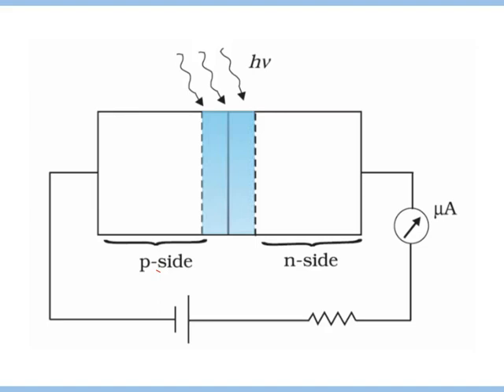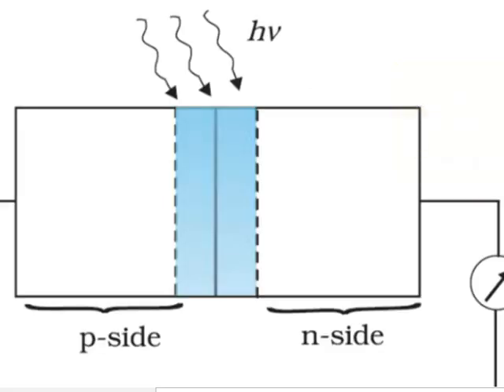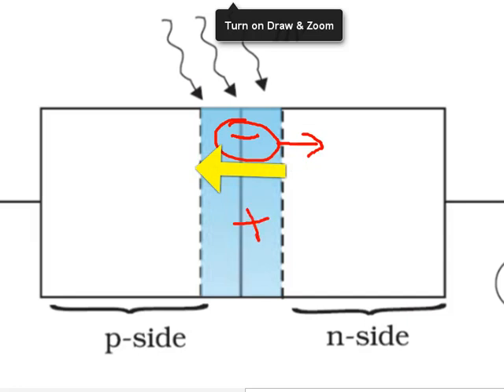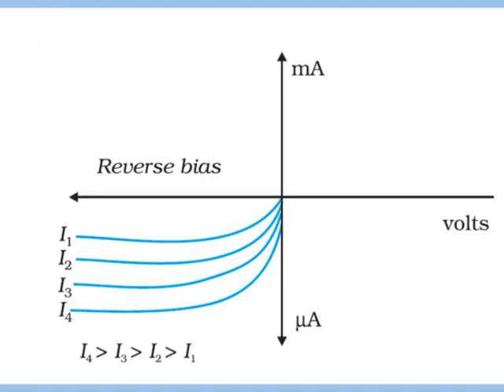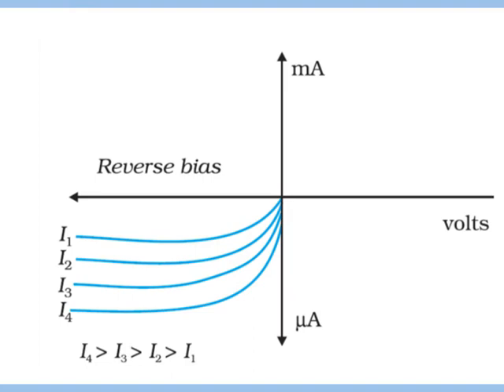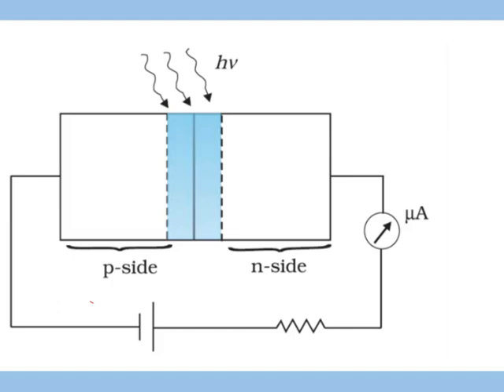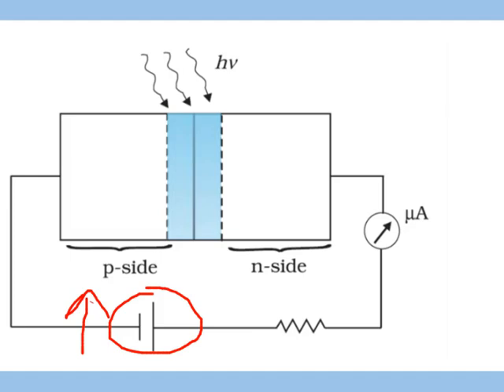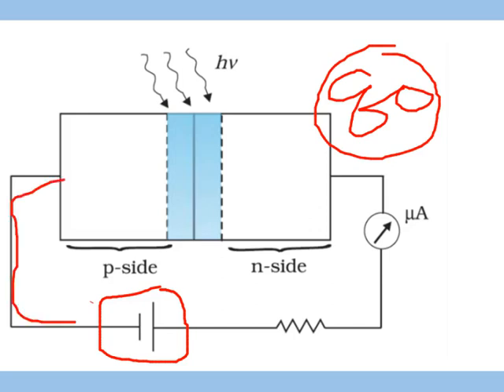photodiode class 12th CBSE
Photodiode (Attempting screencasting)